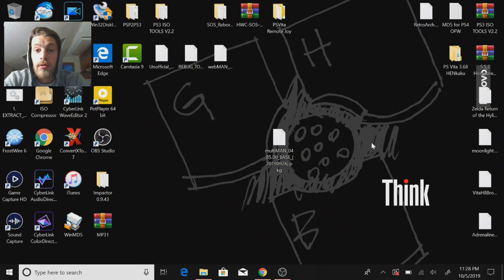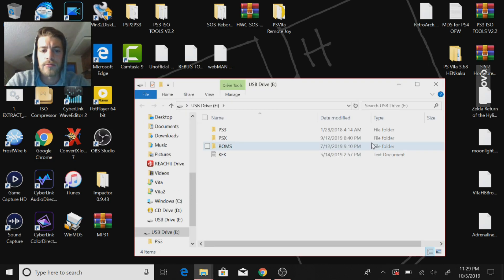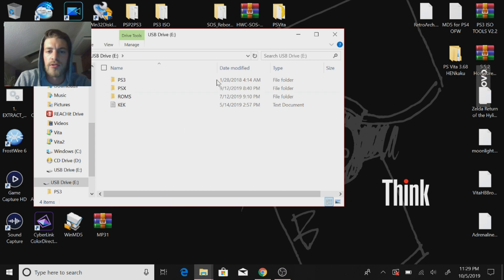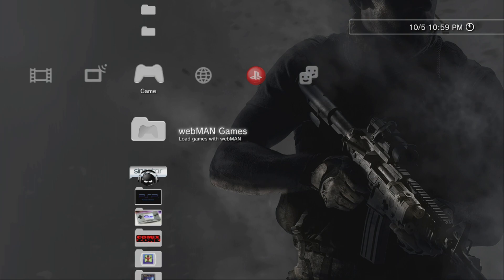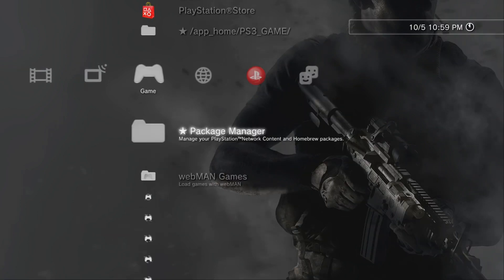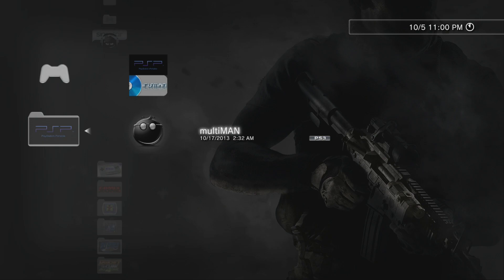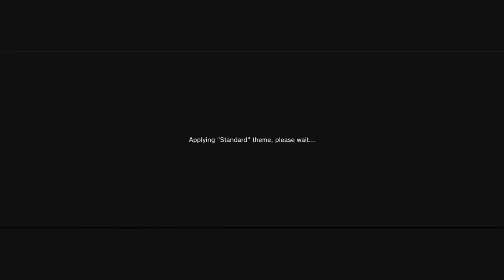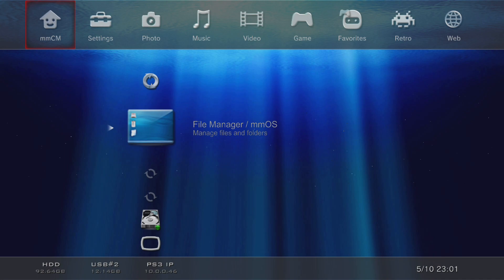MultiMAN 4.85.00 For PS3 CEX/DEX CFW (Hybrid Firmware) PS3HEN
This is the latest version of MultiMAN for your PS3 running either CEX/DEX base Custom Firmware or the PS3HEN Hybrid Firmwares. This video will provide download and install instructions

Step 1:  After Downloading the file above, take a USB flash drive and pop it into your PC, Copy the MultiMAN PKG to the root of the drive

Step 2:  Take the USB and pop it into your PS3 running CFW and go to your Packages Manager. (If running ROGERO or FERFOX CFW must boot MultiMAN and load with Install PKG option)

Step 3:  Once install is complete, Boot MultiMAN and agree to the 4 messages of the user agreement and your done.

Thank you and i hope this video helps you